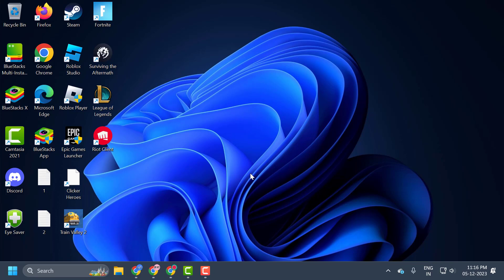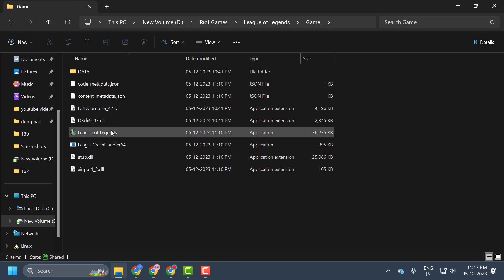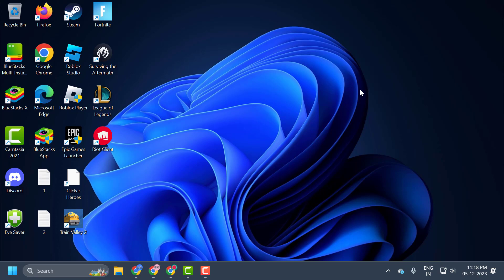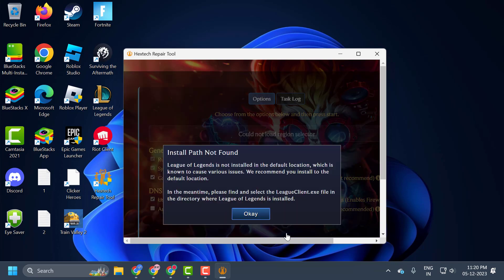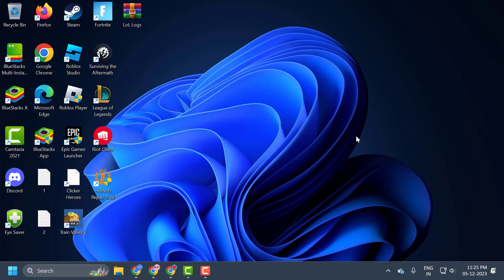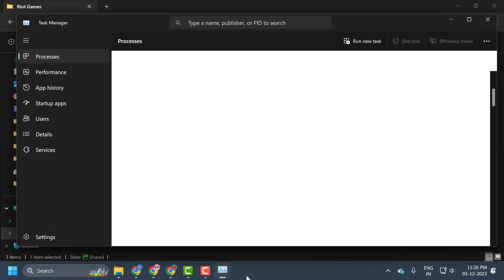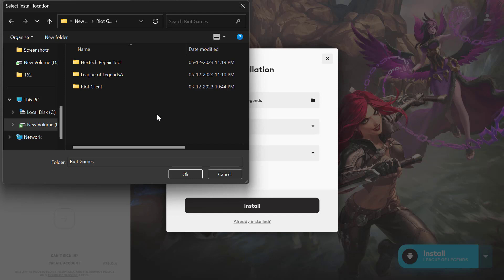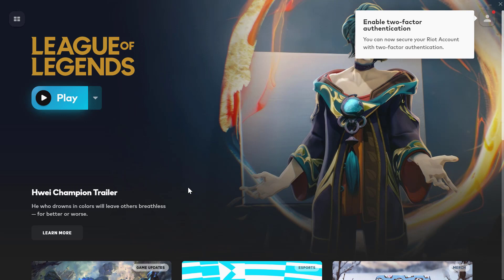League of Legends Sorry We Detected a Problem With Your Installation (FIXED)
Bid farewell to installation woes with this comprehensive guide on fixing the "Sorry, We Detected a Problem With Your Installation" issue in League of Legends. Follow step-by-step instructions to troubleshoot and resolve the problem, ensuring a smooth gaming experience. Get back into the Summoner's Rift with confidence!